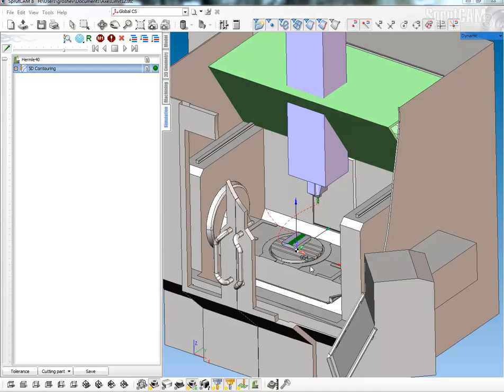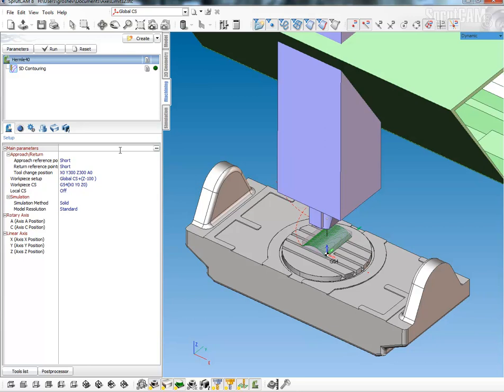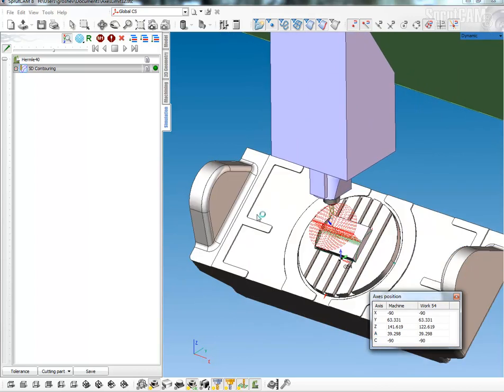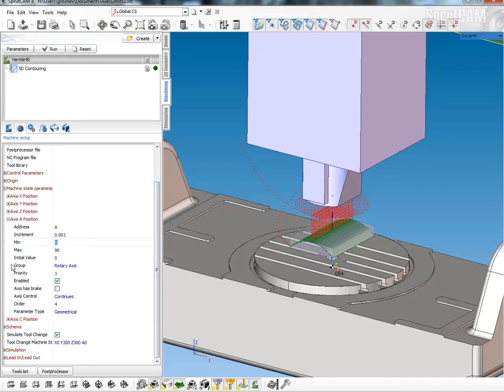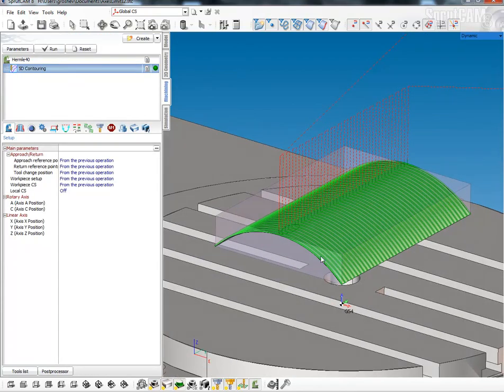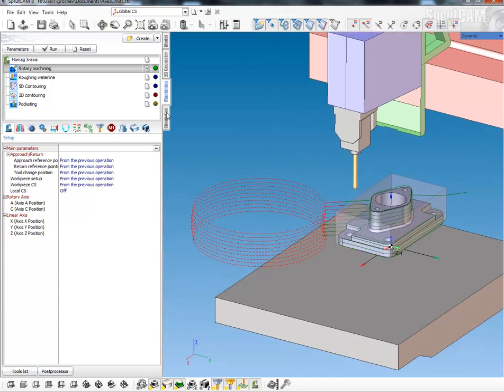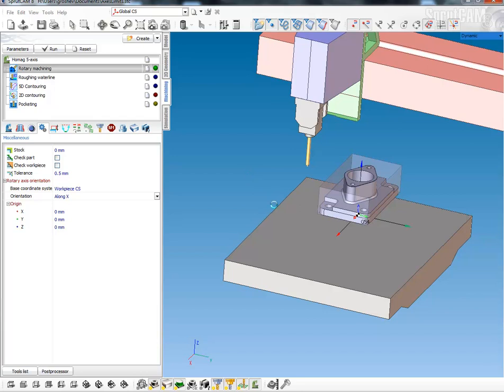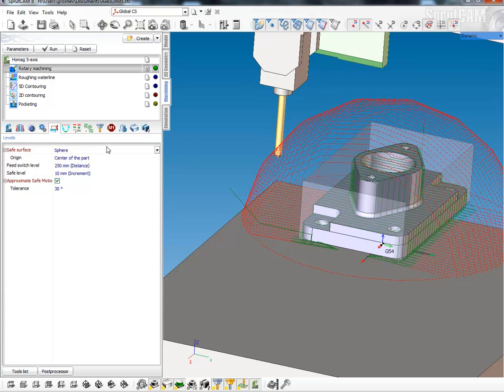AxesLimitsControl.mp4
Axes limits control in SprutCAM